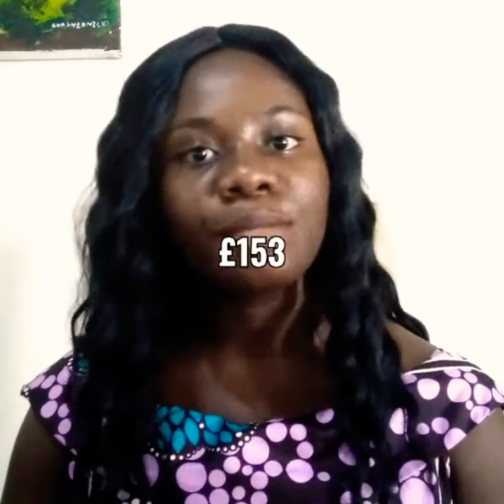No IHS fees for health workers😃😍/ cost of moving to the UK/ overseas nurse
Hello friends and colleagues wishing to migrate to the UK. Your most requested video for the week is out plus the good news which was stated yesterday that no overseas health worker should pay IHS fees. Though the path is unclear for now, it's really good news for all overseas health workers who are already in UK or wishing to migrate someday. Cheers 😍😍